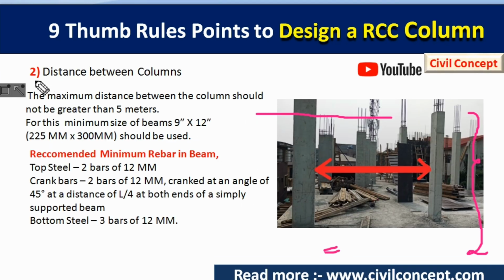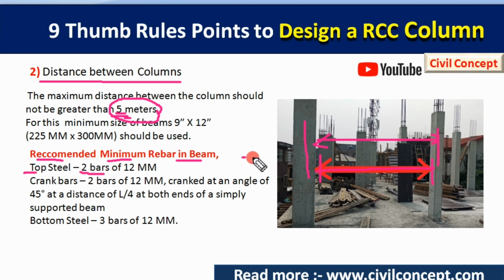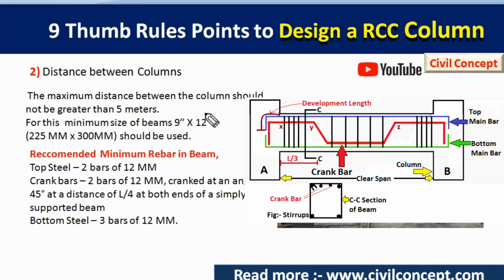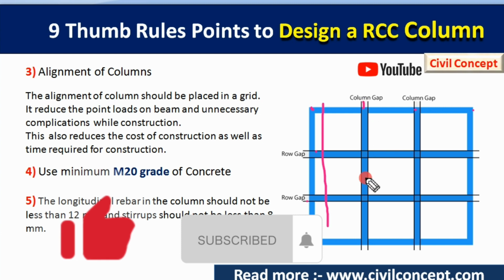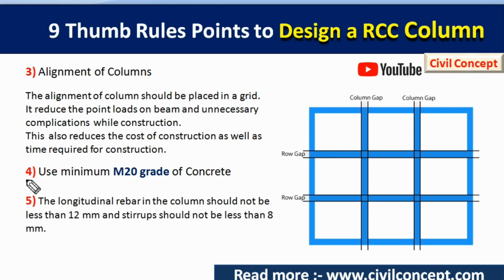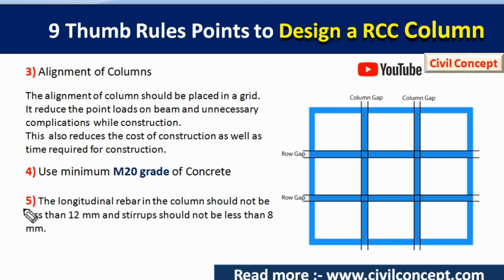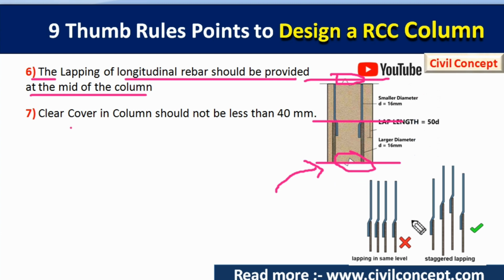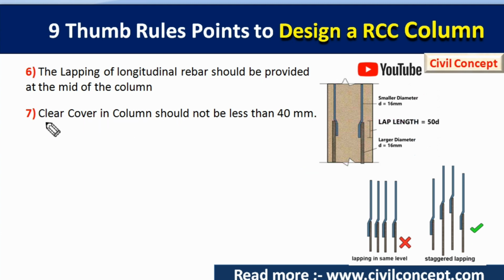Thumb Rules (Basic Rules) to Design a RCC Column of the Building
Civil Concept